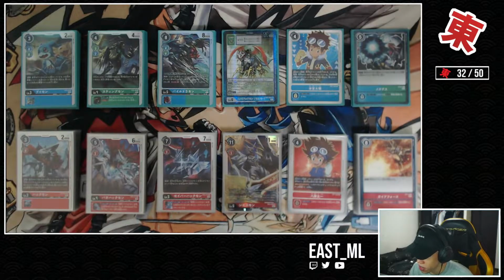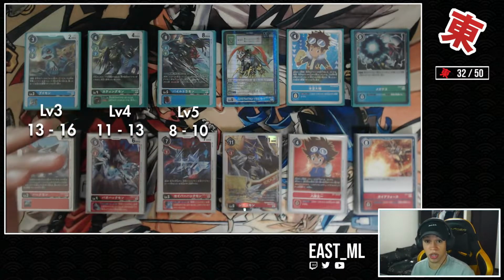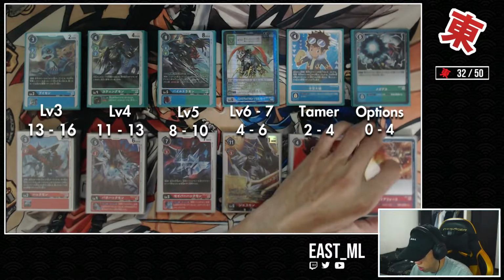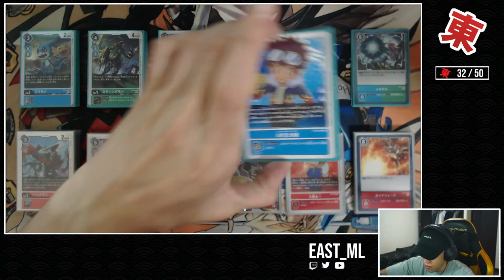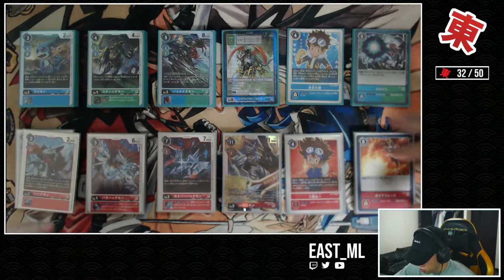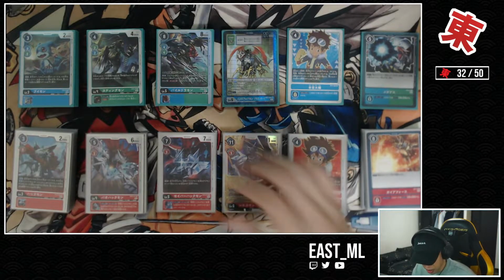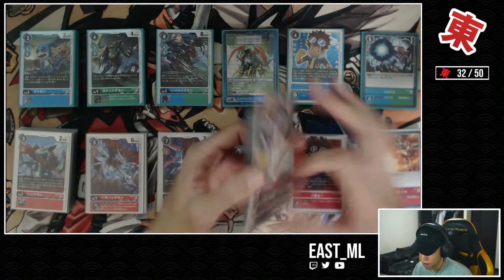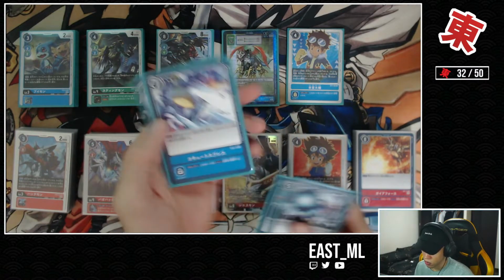Basic Digimon Deckbuilding Guide